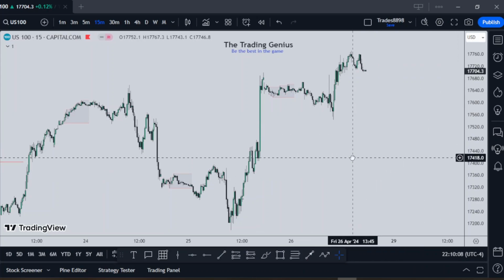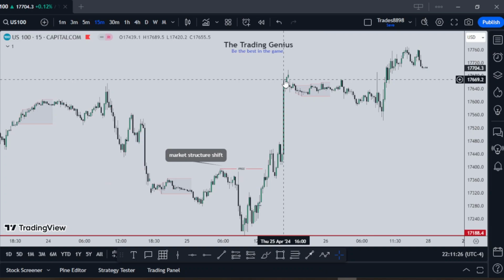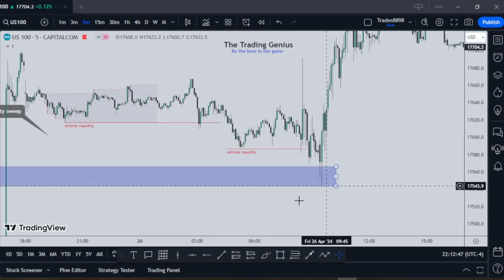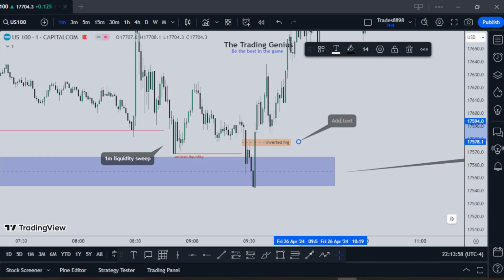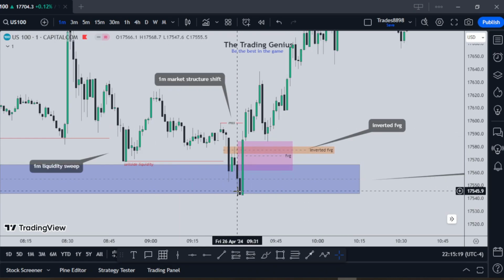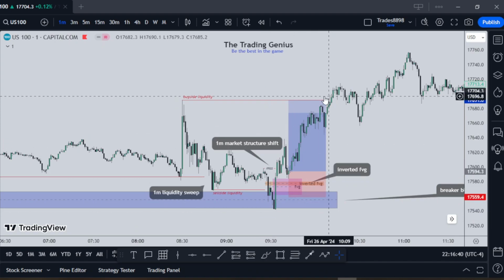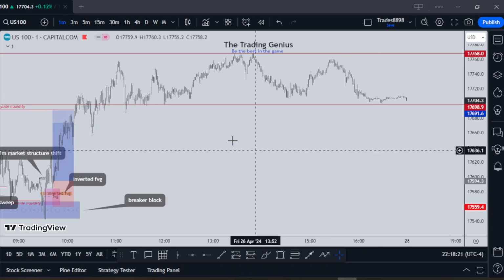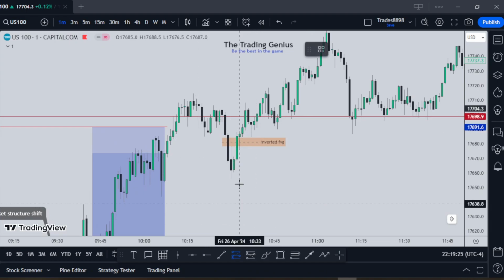The Easiest Way to Trade SMC | SMC Trade Breakdown ICT Concepts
Watch me Breakdown my trade with ict motivation for your soul. This is me Screen Recording my chart and Explains what happening in the market live so you can learn and what to look for when reading price.

-I am not a financial advisor, I am simply taking my own trades based off my own analysis.  I am not responsible for any losses you take nor am I responsible for any wins.
-All my video in This Channel documents my trading journey.